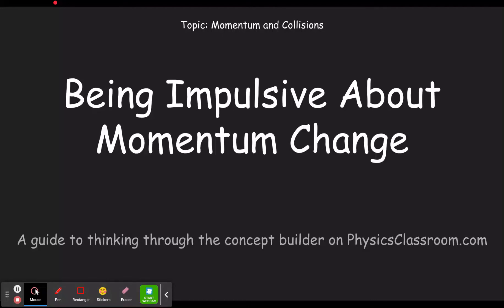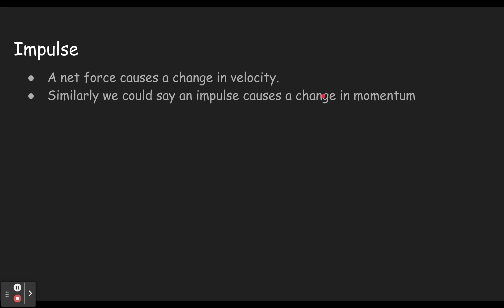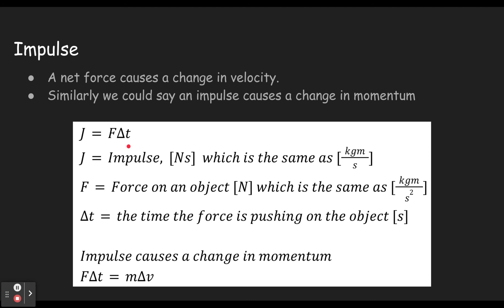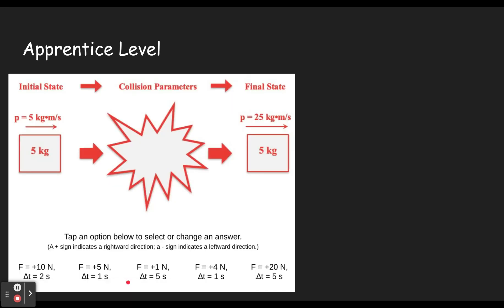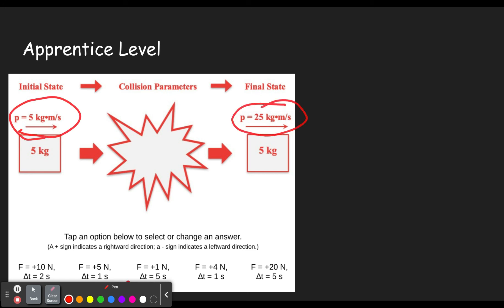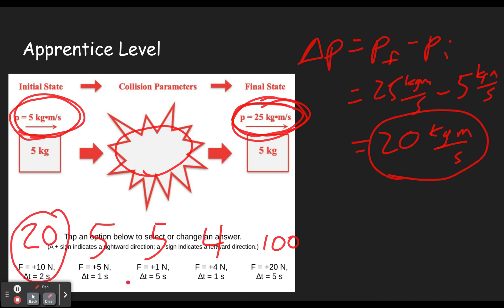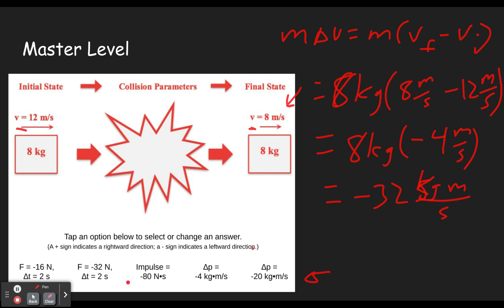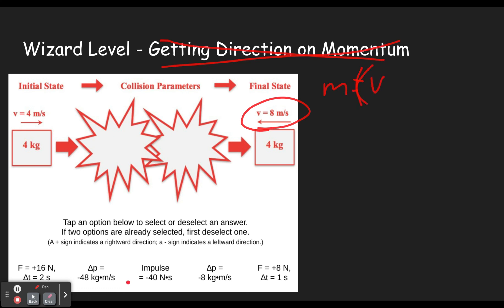Being Impulsive About Momentum Change - Concept Builder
This video will help you step through the concept builder titled "Being Impulsive About Momentum Change" in the Topic "Momentum and Collisions" on the website Physics Classroom (physicsclassroom.com).  This concept builder (and therefore video) is designed to introduce students to the concept of momentum and some basic calculations.

0:00 - Introduction
0:17 - Review of Momentum
0:45 - Introduction to Impulse
2:56 - Answer options for all levels
4:35 - Apprentice Level
6:41 - Master Level
8:36 - Wizard Level